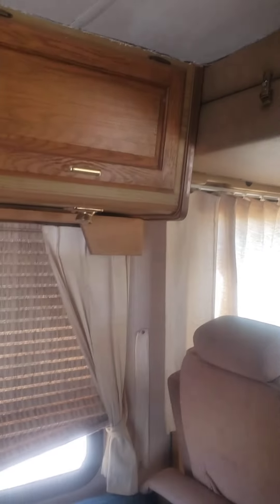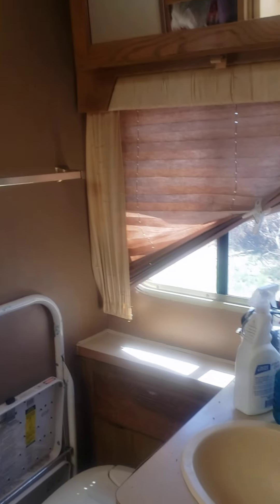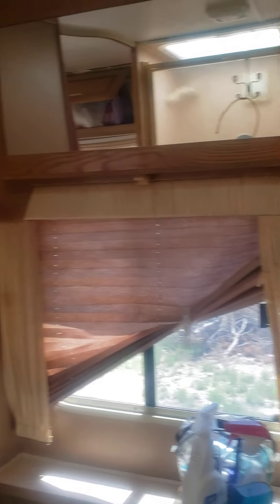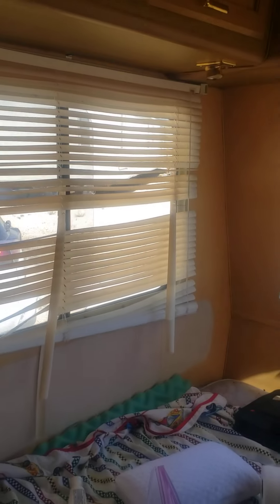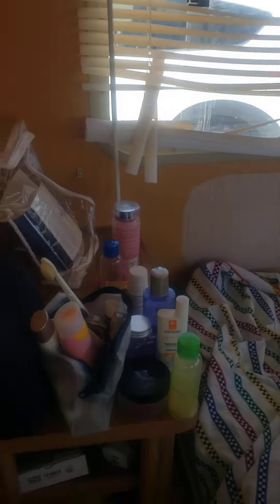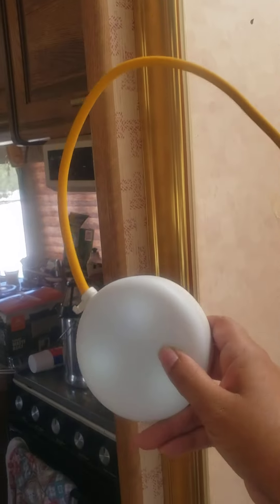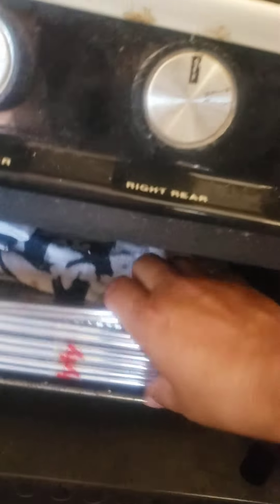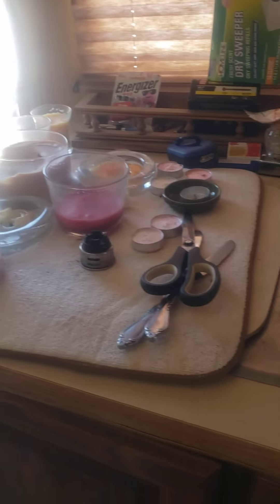The reality having a very used Winnebego RV: Arizona edition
Some sort of tour. Vintage 1987 winnebago.

Hey! Drive Safe, Get Paid!
That's Right, Get Paid... Sign-up Now and Receive $100 OnMyWay Cash Instantly... Get This Deal and Many Others While Saving Lives and Preventing Car Crashes.